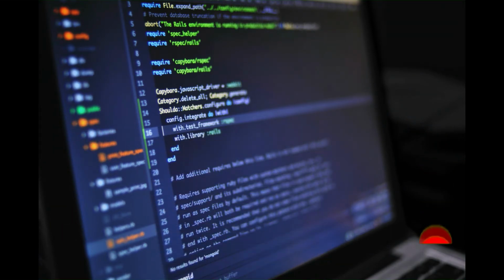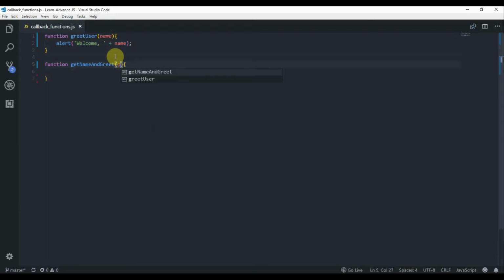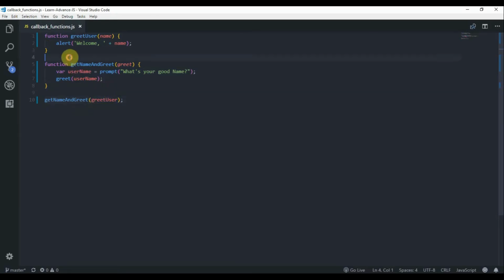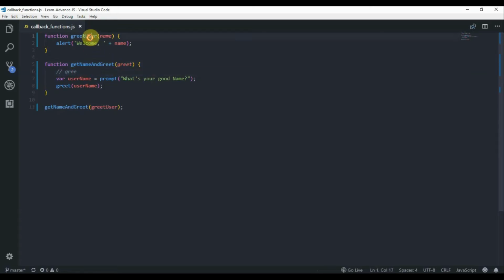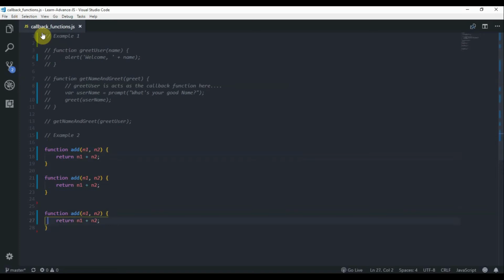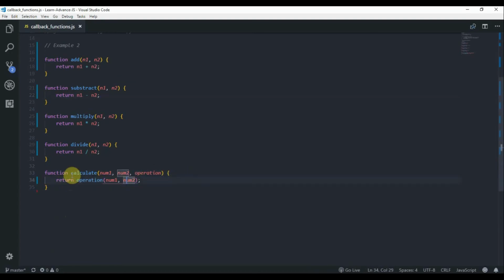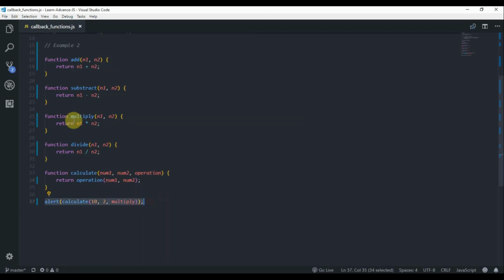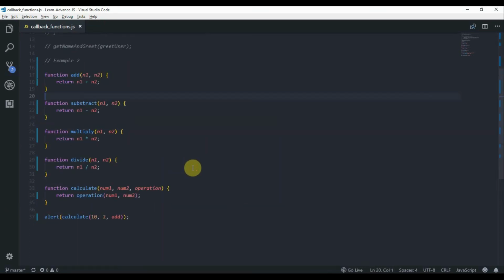JavaScript CallBack functions Explained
Hello

In this video you will be going to learn:
1) What are the callback functions?
2) How to use them?

HAPPY CODING!!